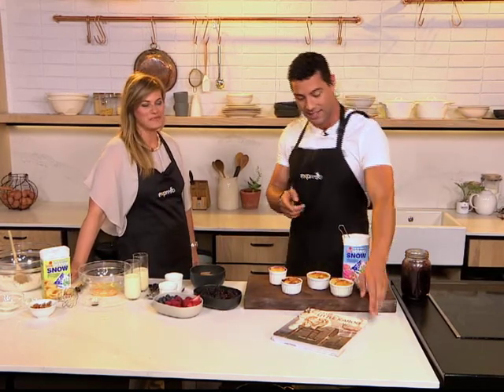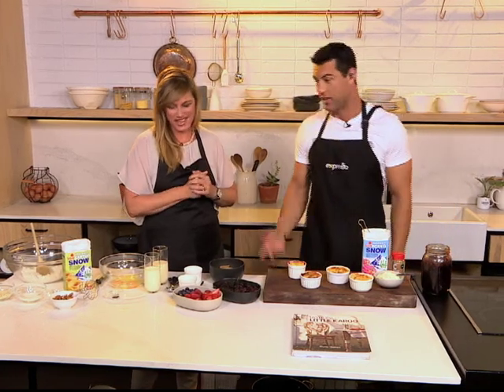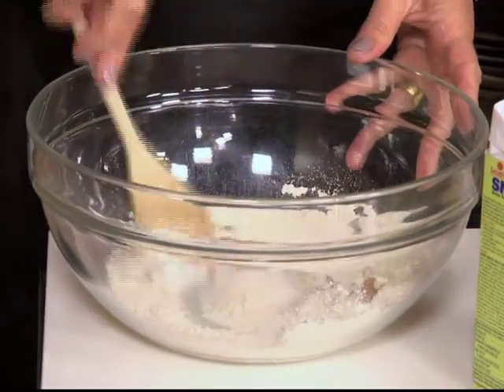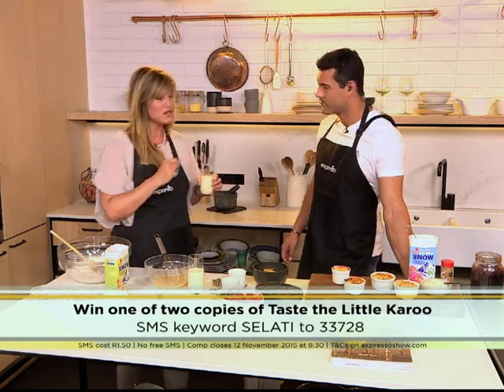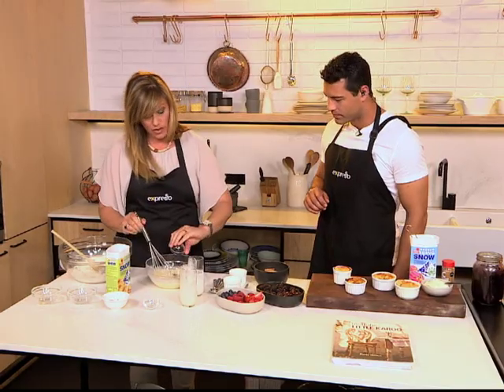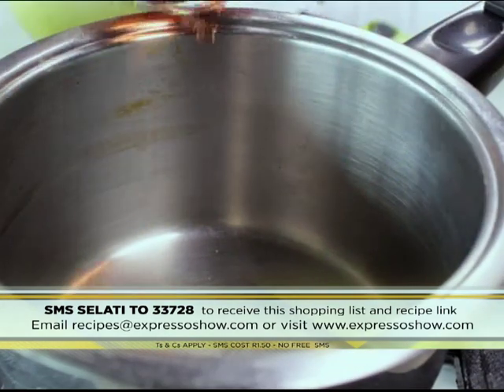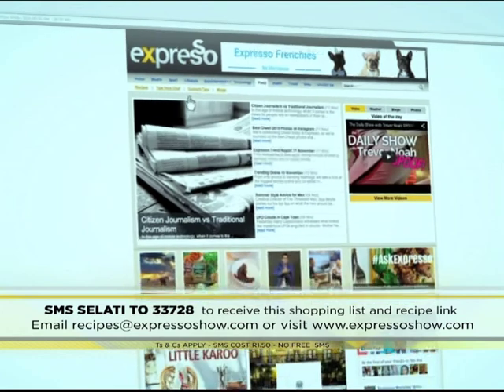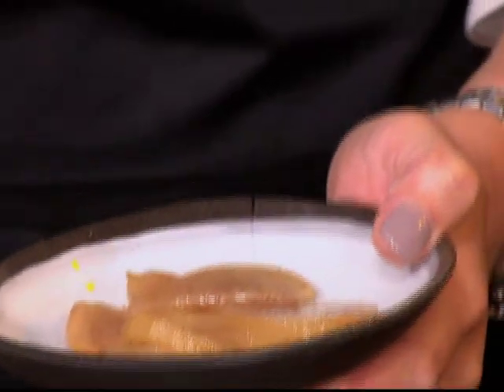Baked Tradouw coconut, pear and berry tarts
We are joined by the cookbook author Beate Joubert who shares one of the delicious desserts from her new cookbook “Taste the Little Karoo”.